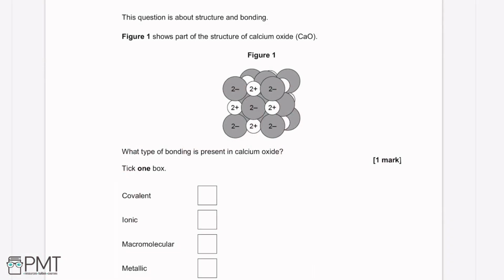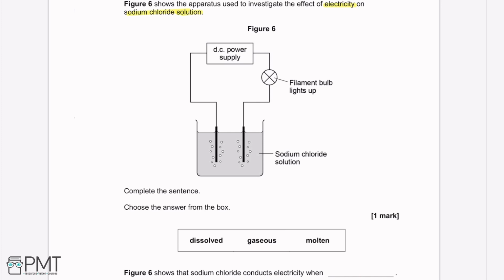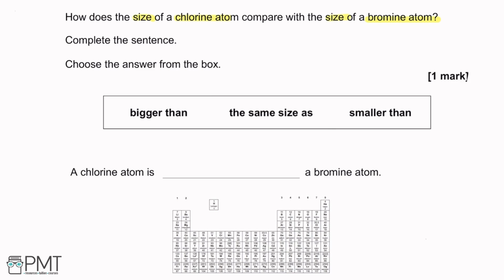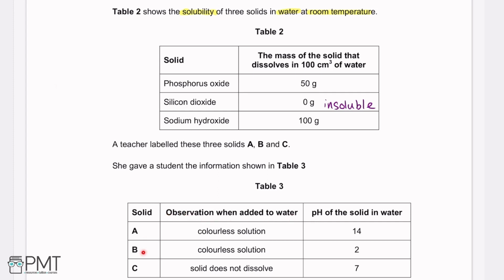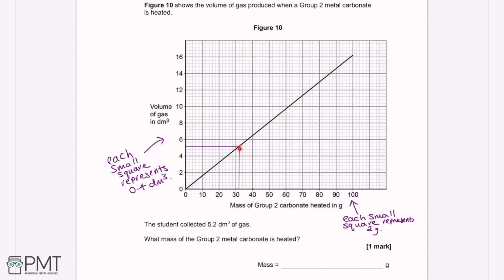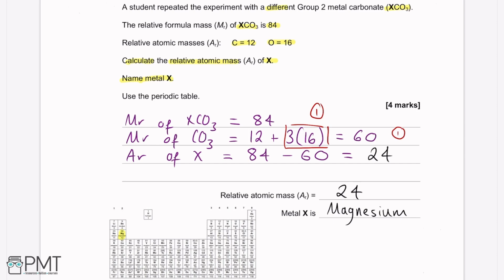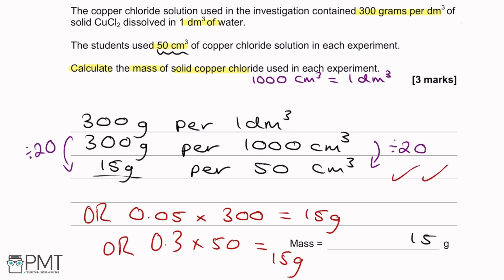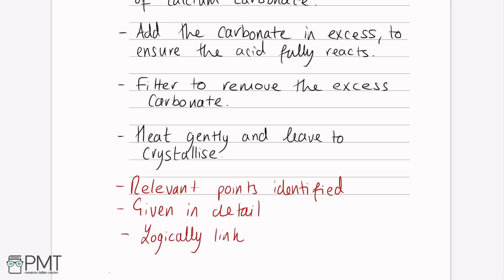Combined Science GCSE - Chemistry June 2018 Paper 1F | PMT Education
These are model solutions for Combined Science GCSE Chemistry Paper 1F, June 2018 series.

You can download a PDF copy of the solutions, as well as the question paper and mark scheme for this and all other Combined Science GCSE Chemistry Paper 1 papers

0:00:00 Intro
0:00:10 Question 1 - Bonding and Structure
0:16:47 Question 2 - Group 7
0:31:56 Question 3 - Reactions of Acids
0:43:50 Question 4 - Group 2
1:04:40 Question 5 - Electrolysis
1:17:05  Question 6 - Ionic Compounds
1:26:13 Question 7 - Salt Preparation

- and they're all totally free! These include detailed notes, flashcards, mind maps, definitions and questions by topic for the whole of GCSE Combined Science, as well as a whole range of resources for other subjects and levels.